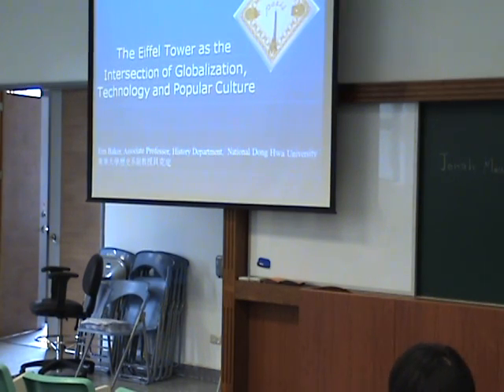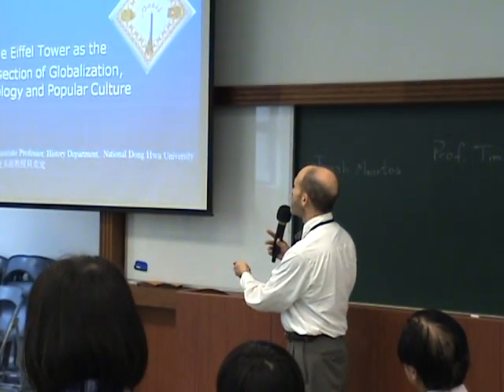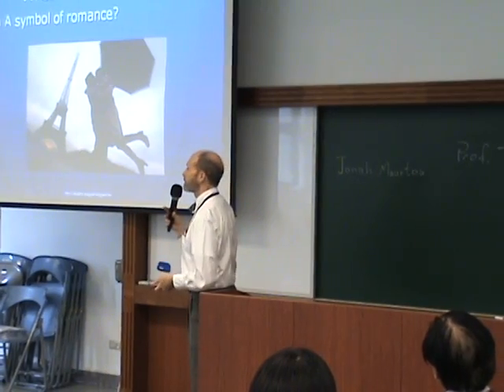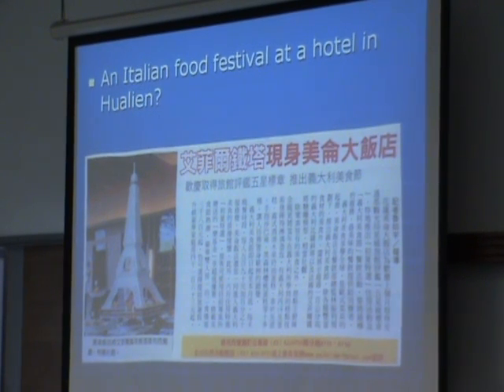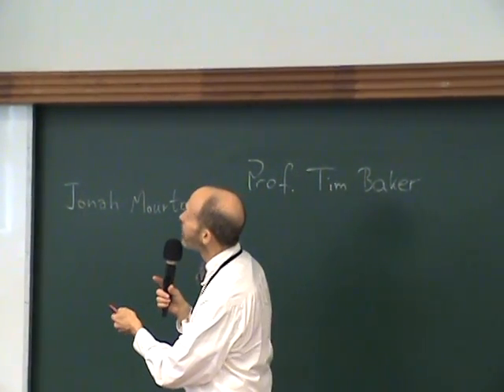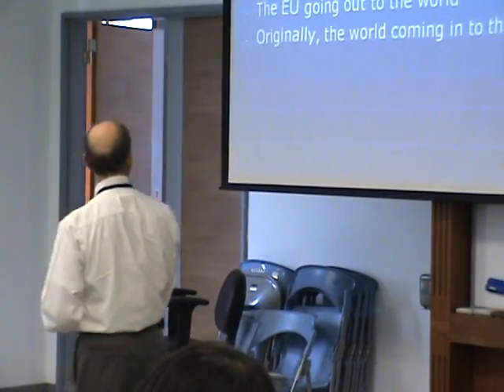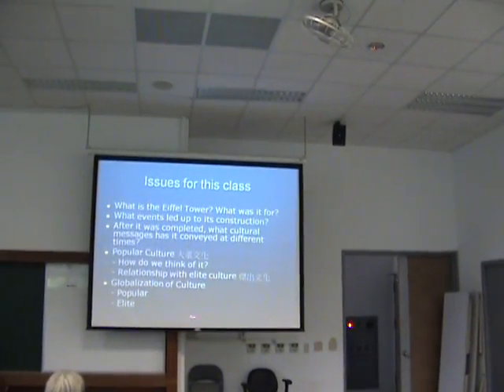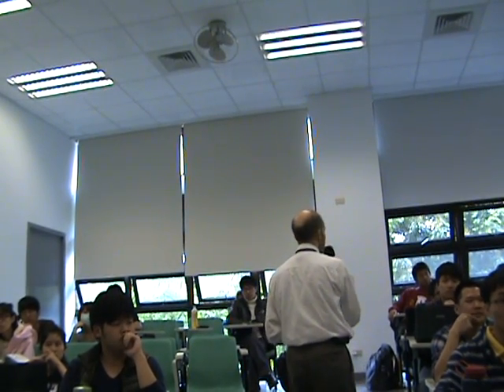The Eiffel Tower ,as unique symbol of culture, by prof. Tim. Baker